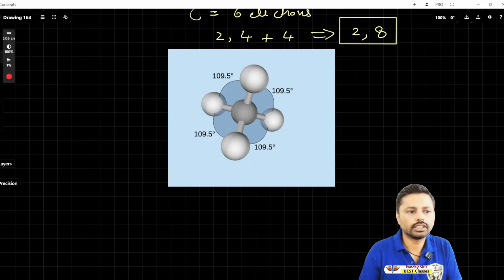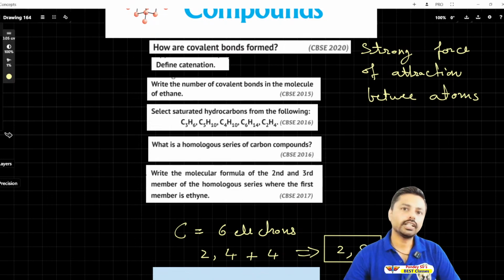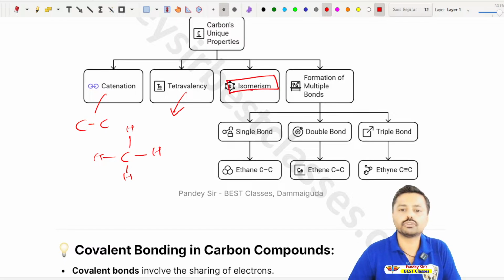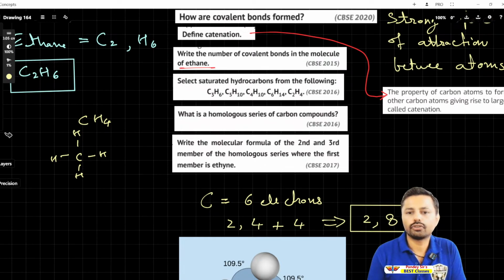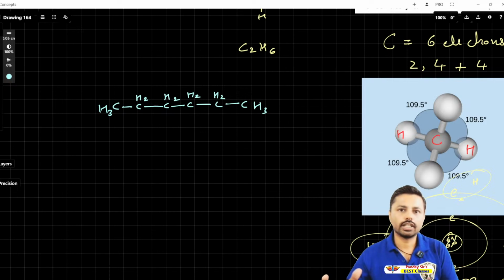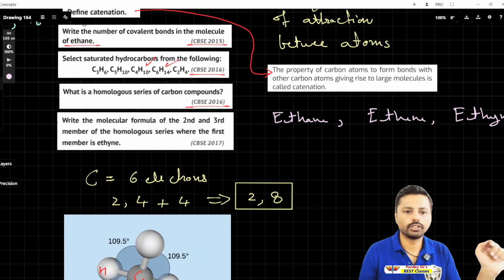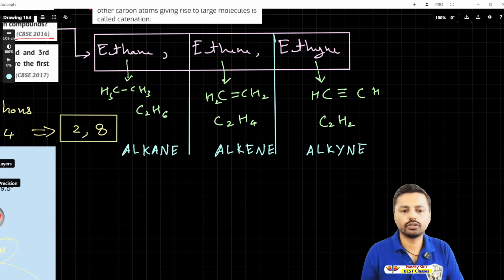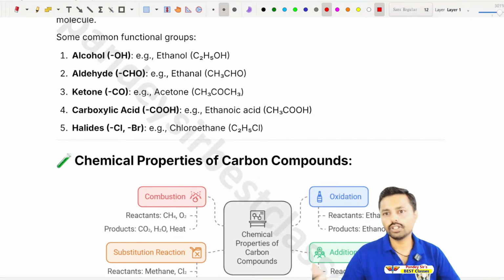Carbon and its Compounds in 17 Minutes🔥| Class 10th | Rapid Revision | English Medium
carbon and its compound

carbon and its compounds class 10 rapid revision

carbon and its compounds class 10 prashant kirad

carbon and its compounds class 10 one shot

carbon and its compounds sunlike study

carbon and its compounds pw

carbon and its compounds class 10 pw

carbon and its compounds class 10 alakh pandey

carbon and its compounds class 10 notes

Unlock the secrets of CBSE Class 10 Science with this fascinating video where we dive into the world of Carbon and its Compounds. Discover hidden patterns and relationships that will help you better understand the subject and ace your exams. From the basics of carbon's unique properties to the complex compounds it forms, we'll explore it all. Whether you're a student looking for a deeper understanding or a teacher seeking new ways to explain complex concepts, this video is for you. Get ready to unravel the mysteries of Carbon and its Compounds and take your knowledge to the next level.